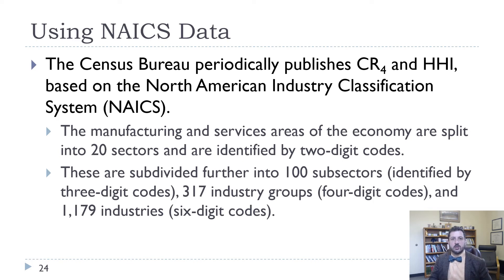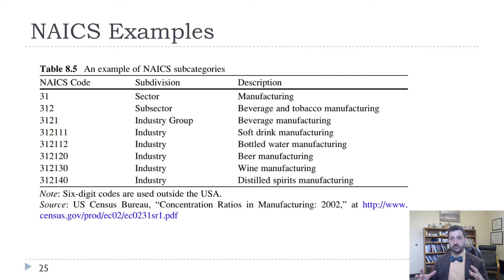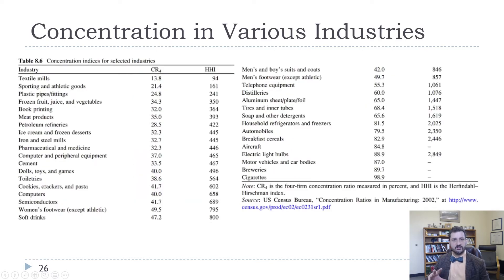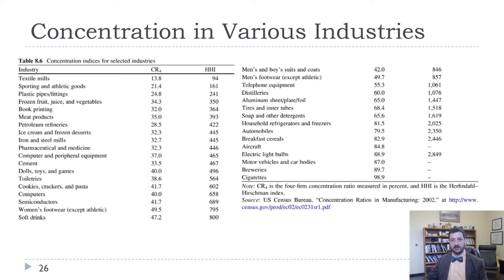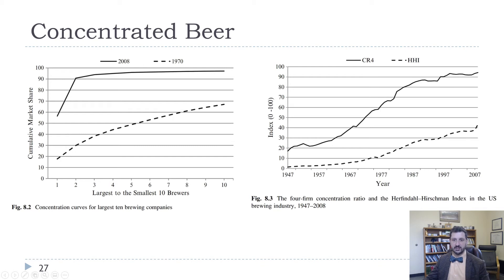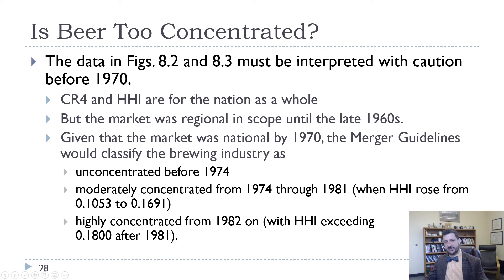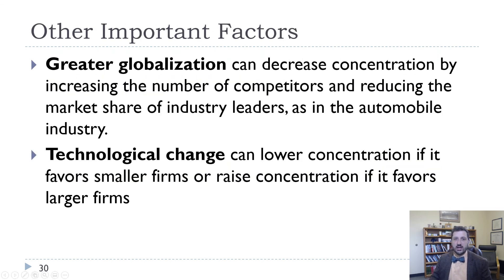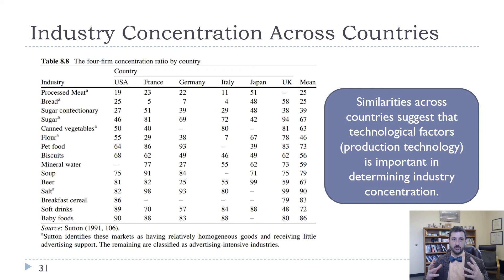IO-Ch8-Market Concentration Data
Industrial Organization, Market data, NAICS, aggregate concentration